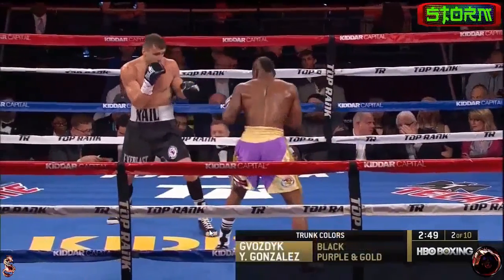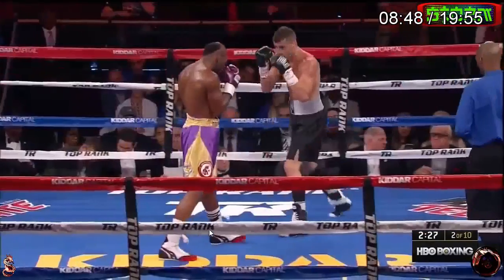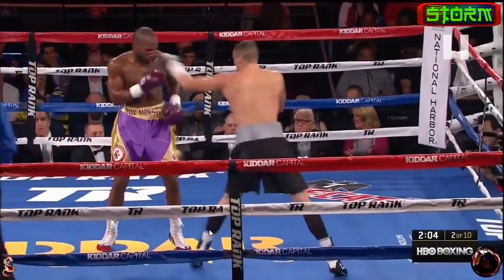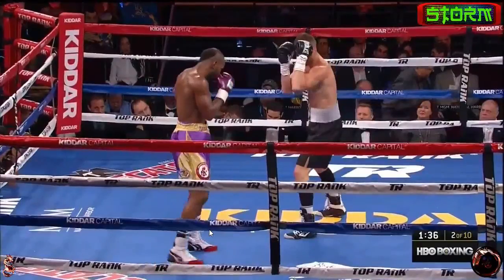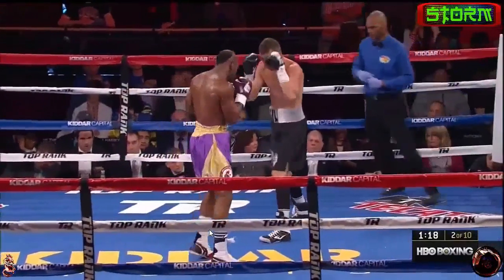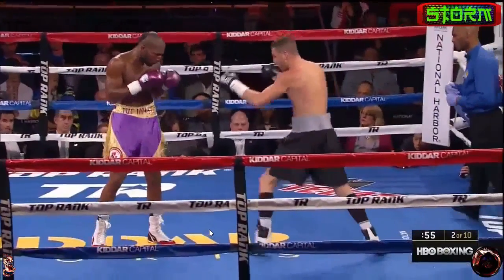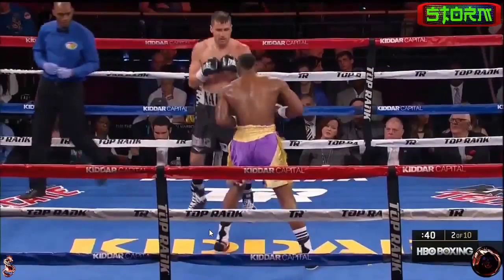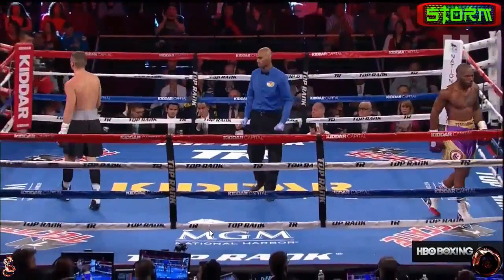Oleksandr Gvozdyk vs Yunieski Gonzalez Film study and Grading a fighter Round 2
Credit to HBO for the video clips. The use of these clips is not to undermine the copyright that HBO has on this fight but to educate and engage the audience in what really transpired during the event. Thank you.